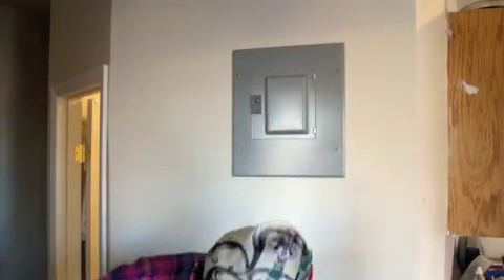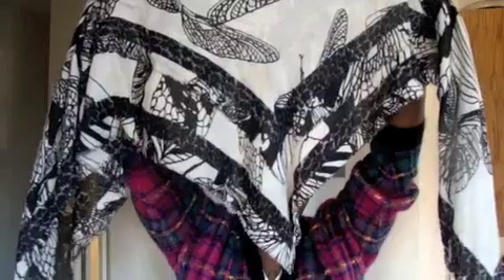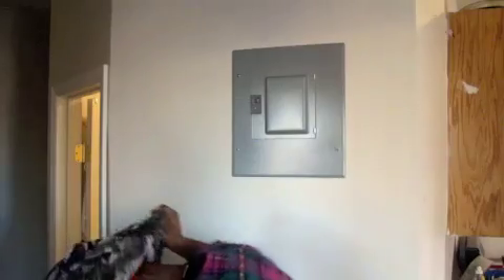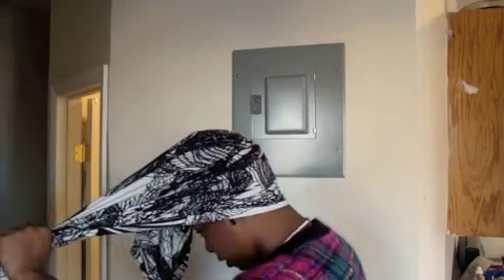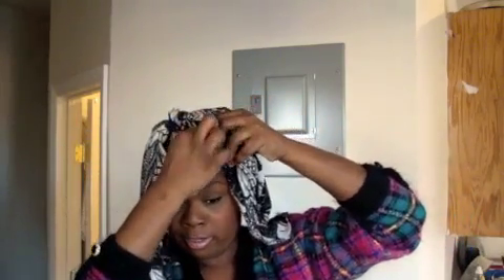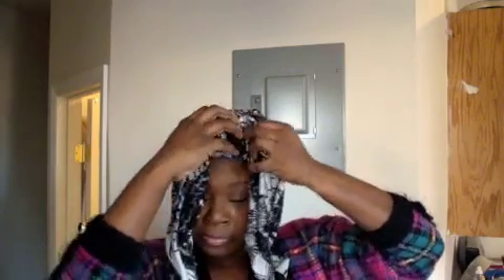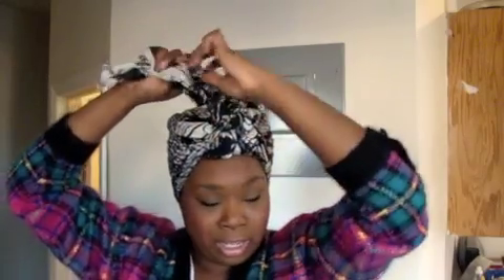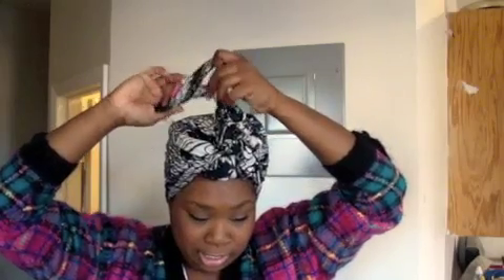❈❈ One of many ways to tie a head wraps/turban ✵ Natural hair ❈❈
One of may ways to tie a turban/Head scarf.

Measurements of my scarf 45''x45'' but it can always be bigger.